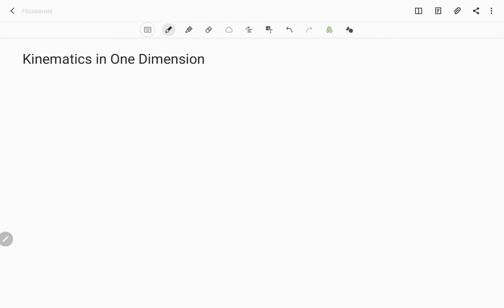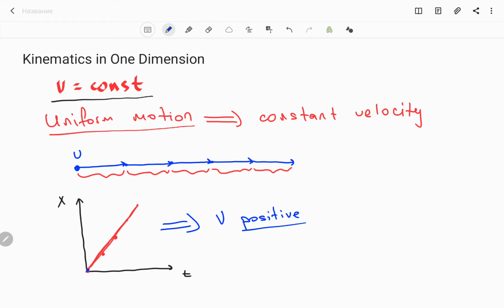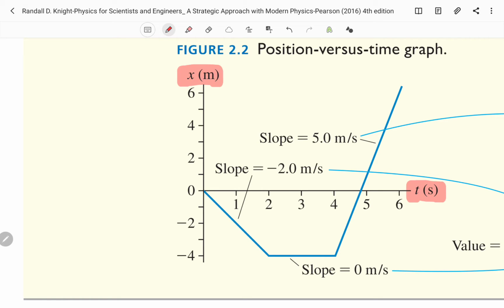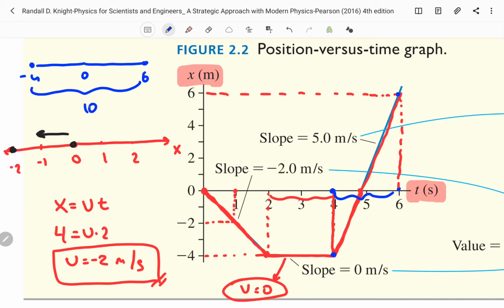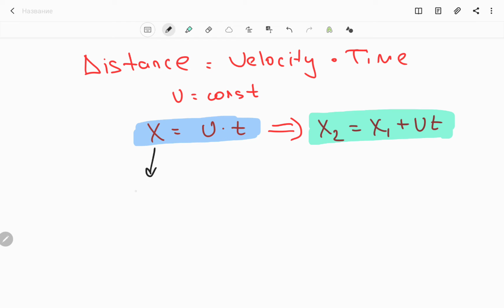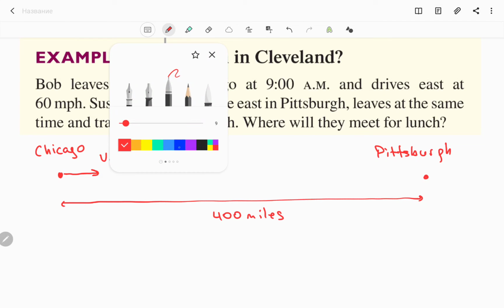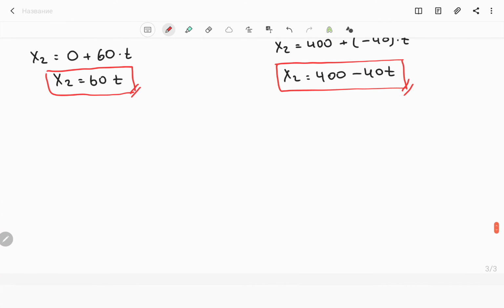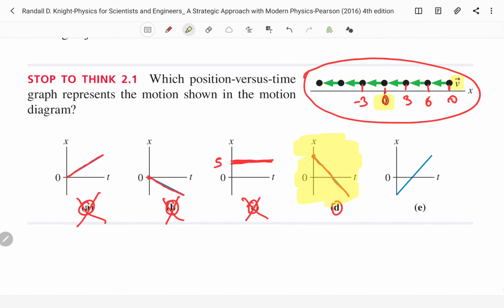Kinematics in One Dimension. Uniform Motion.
Hello! My name is Dr Samat Maxutov and Welcome to my Physics Video Lessons. Today, We talk about Kinematics in One Dimension, Uniform Motion. We keep it as simple as it possible. Short Theory, problem solving, etc.